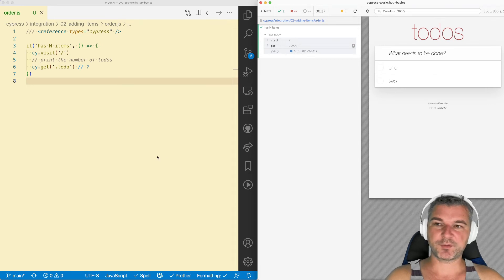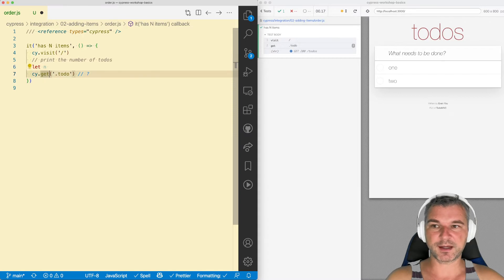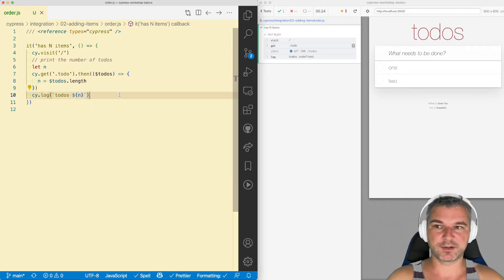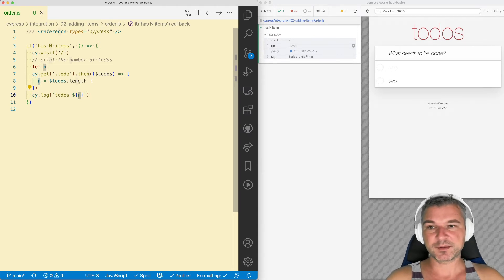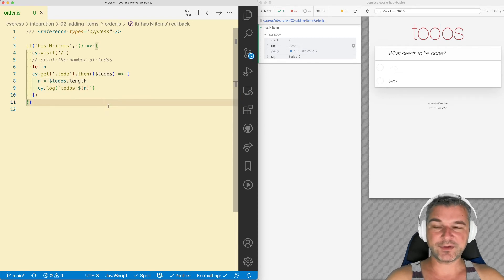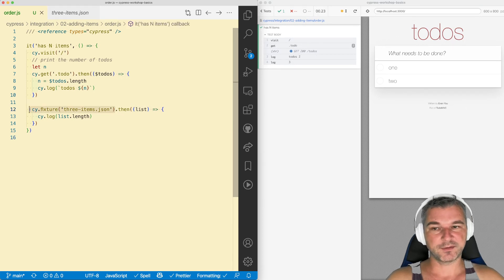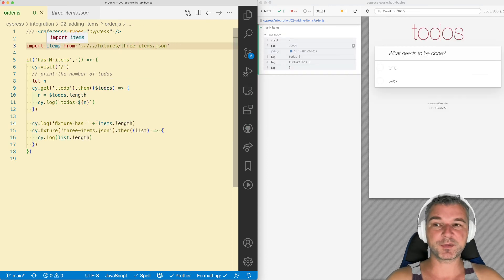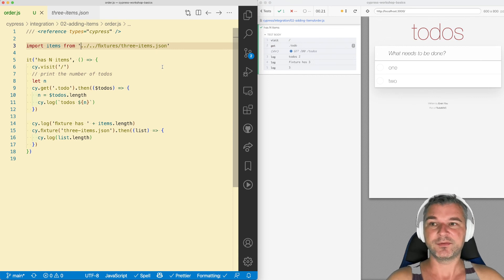When To Use Cypress .Then Callback To Use The Value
Often, people ask when they should use .then callback in Cypress tests. This video answers it: when you are using a value from the application page, or from the application server, or from another Cypress command, you must use .then to have this value.